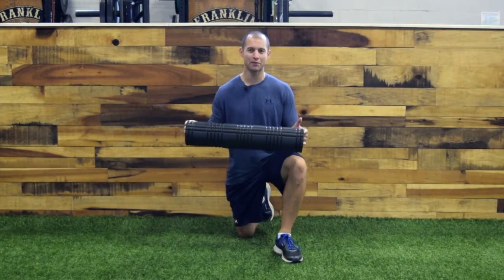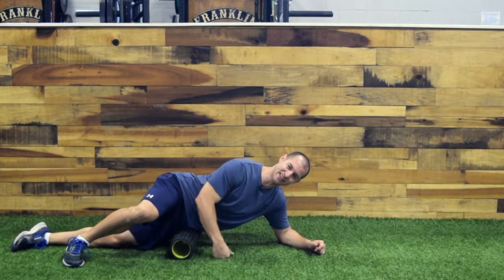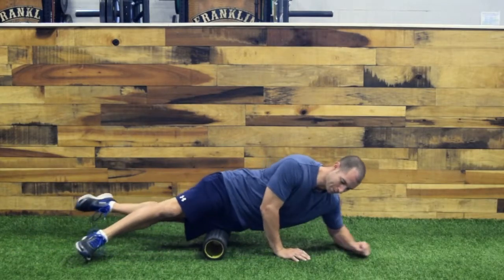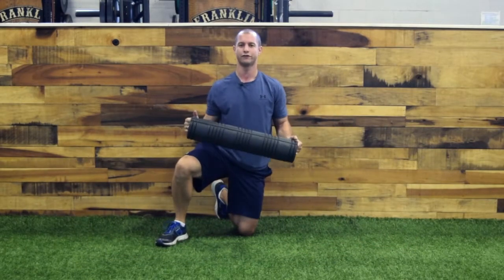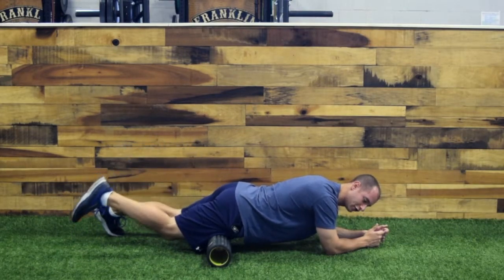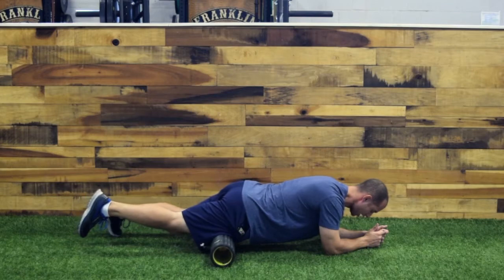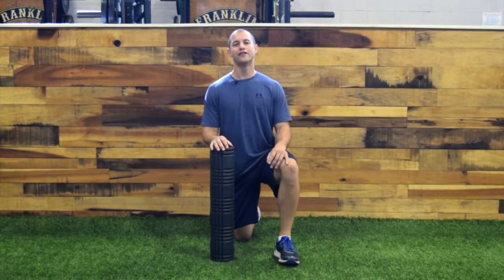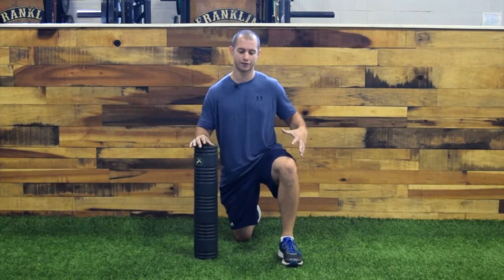Foam Rolling 101 | Sponsored By Fleet Feet Sports Nashville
In collaborating with Fleet Feet Sports Nashville, here is a recent video I created for their runners on how to get better results from foam rolling. These strategies should be incorporated in addition to a flexibility, mobility, and/or functional movement routine.
Garrett McLaughlin is a lifelong learner and practitioner in the field of functional movement and rehabilitation. He is passionate about educating people how to restore proper function of the human body, with emphasis on movement and hands-on therapy (Active Release Techniques).